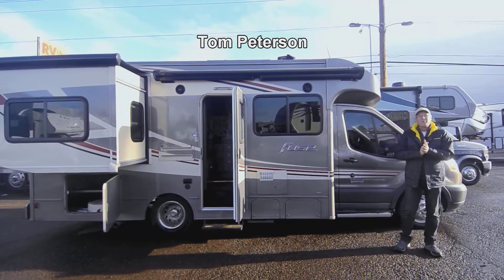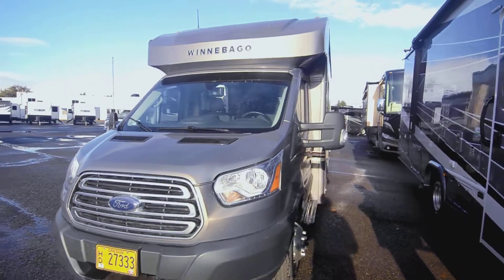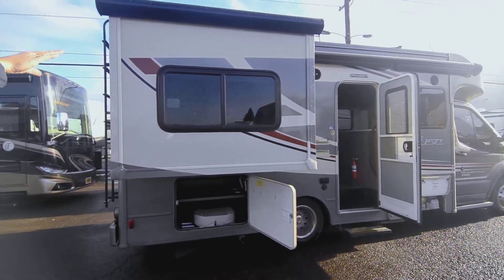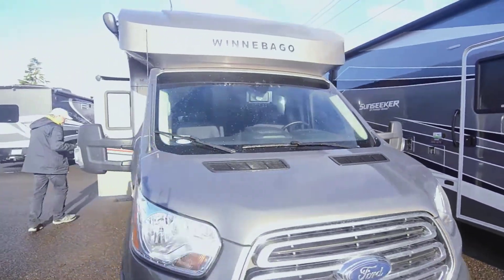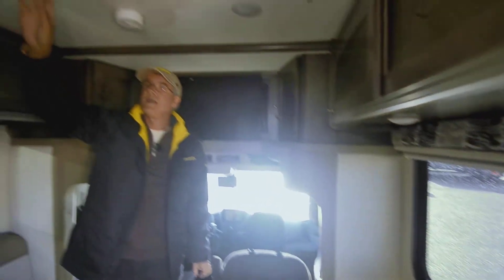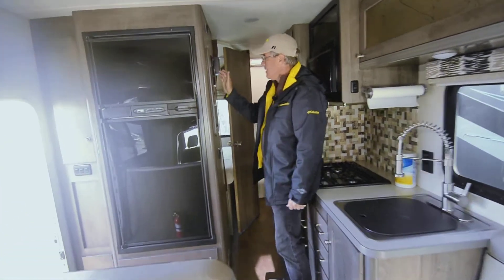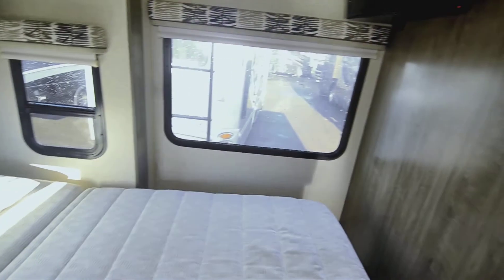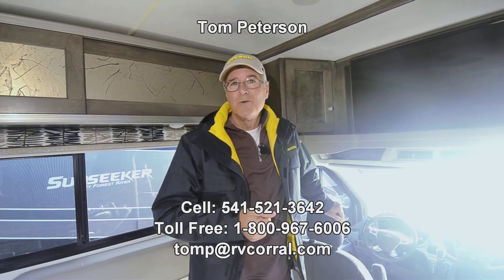The RV Corral 2017 Winnebago Fuse 23T Stock # UC-989